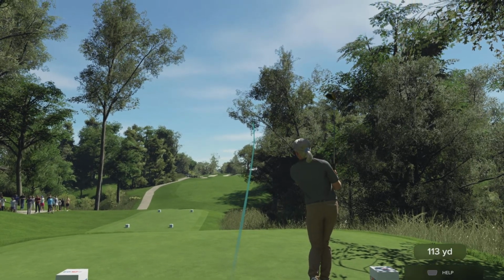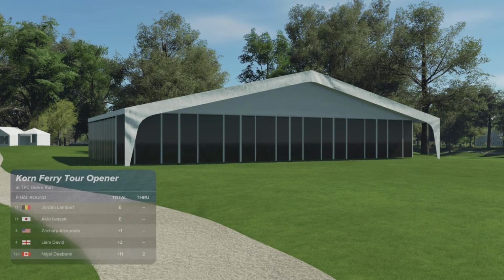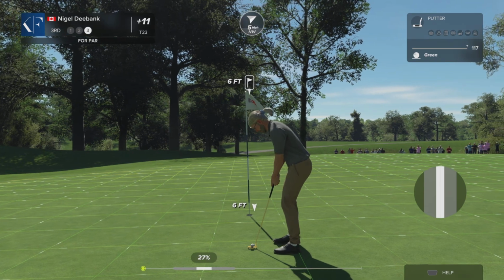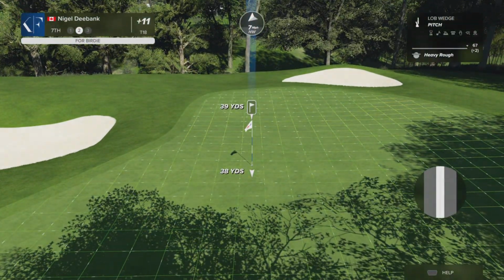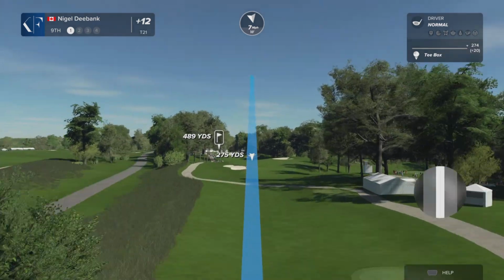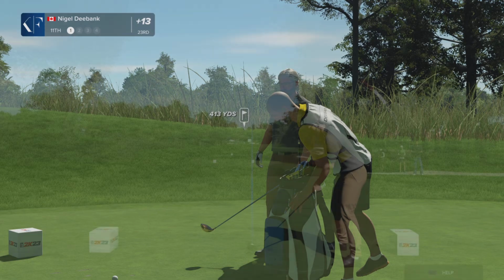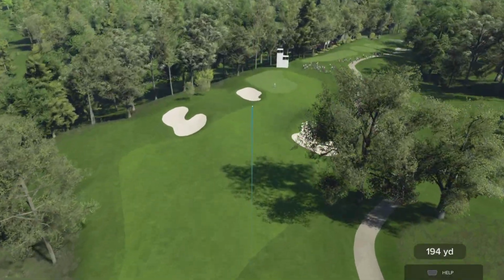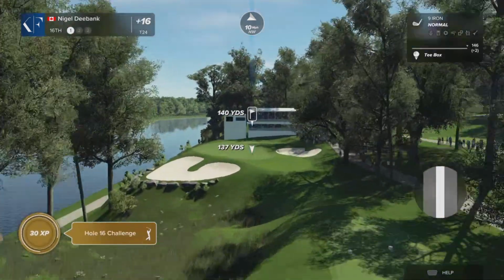2K23 KF Rnd3 2023_10_25